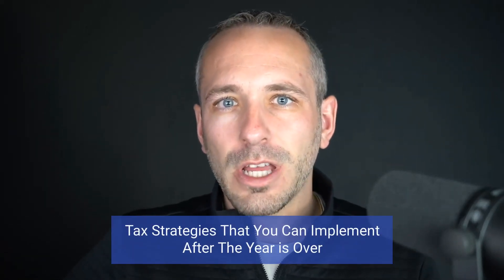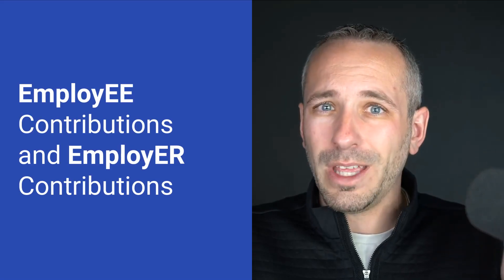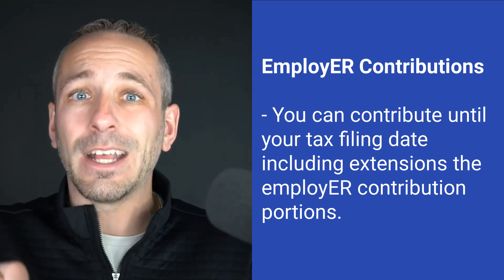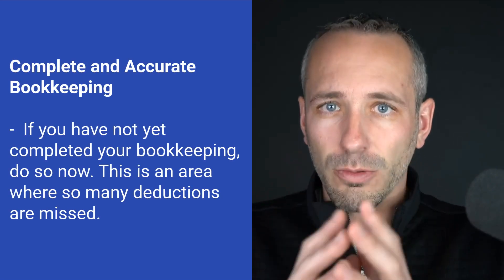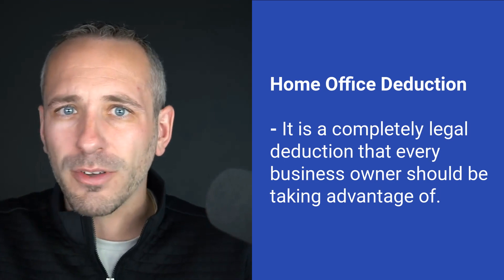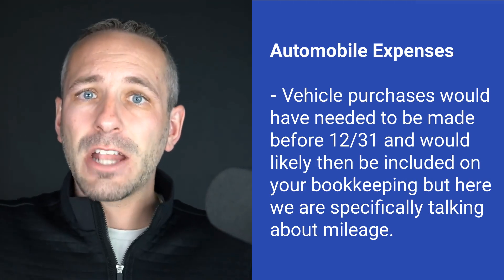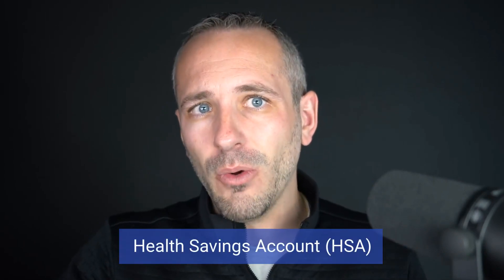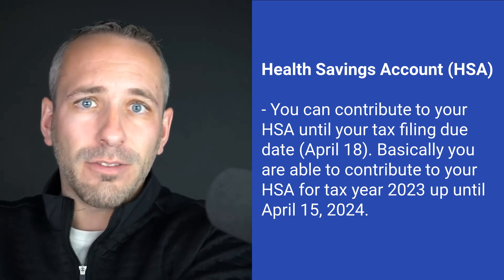Unlock Hidden Tax Benefits: Post-Year-End Tactics for Entrepreneurs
Did you know there are still tax-saving strategies you can implement after the year has ended?

In the episode, Mike Jesowshek focuses on tax strategies that entrepreneurs and business owners can implement post-year-end to optimize their tax positions. He covered various aspects, including making contributions to retirement plans (both traditional and Roth IRAs, as well as employer contributions to plans like SEP IRAs and solo 401(k)s), the importance of completing bookkeeping to not miss out on potential deductions and maximizing business deductions like home office and automobile expenses. Additionally, Mike highlights the value of health savings accounts as a tax-advantaged tool and the critical deadlines for making contributions or taking deductions to apply for the 2023 tax year.

00:00 - Retirement Tax Strategies After Year-End
05:07 - Tax Strategies After Year-End for Business Owners
10:27 - Other Tax Strategies

Quote:

"Health Savings Accounts are almost like a retirement plan on steroids." - Mike Jesowshek, CPA

Podcast Host: Mike Jesowshek, CPA - Founder and Host of Small Business Tax Savings Podcast